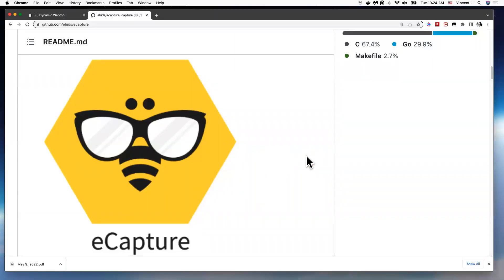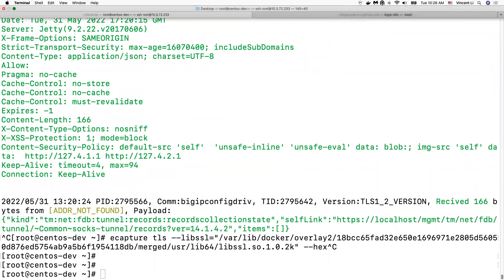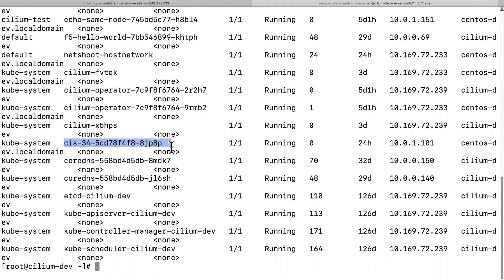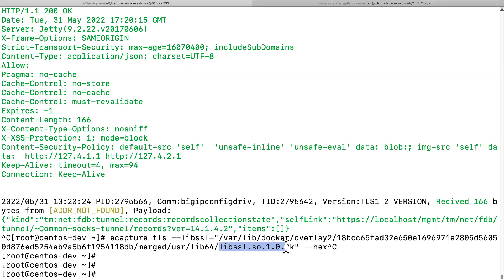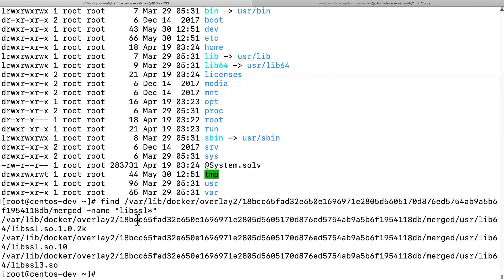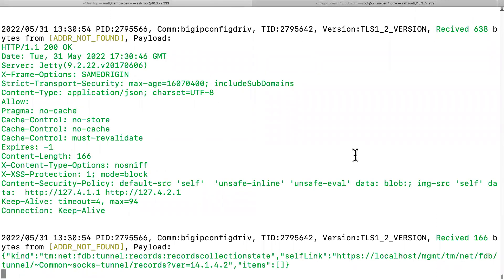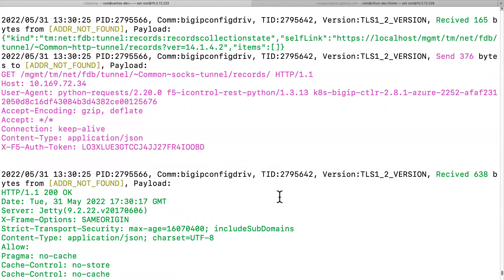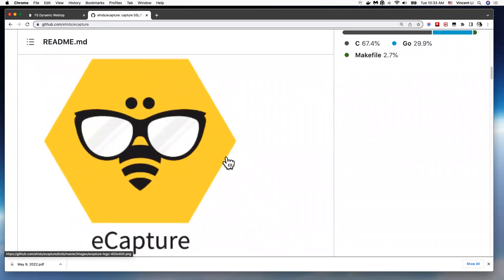eCapture - eBPF tracing to uncover container TLS clear text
I found this project pretty cool to be able to use eBPF technology for user space tracing and uncover pod/container TLS connection clear text in kubernetes environment